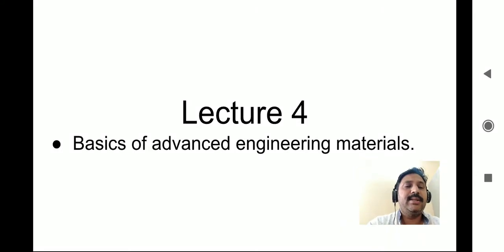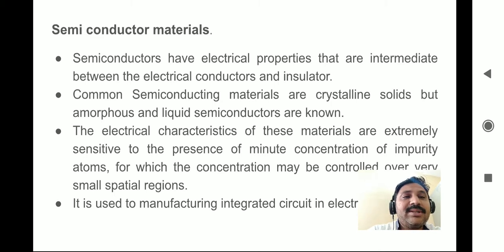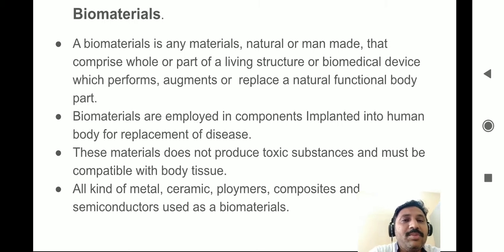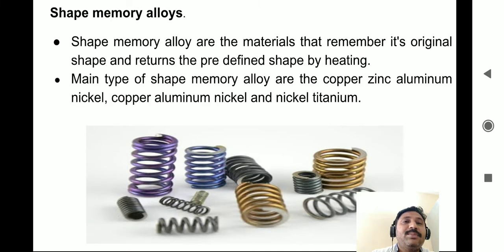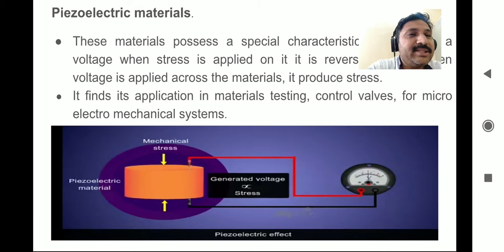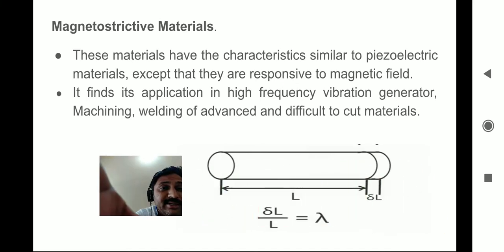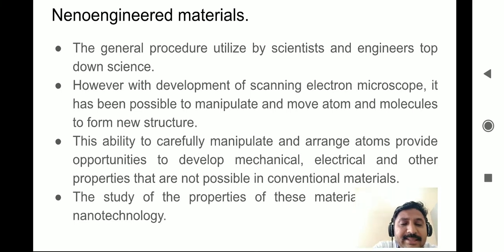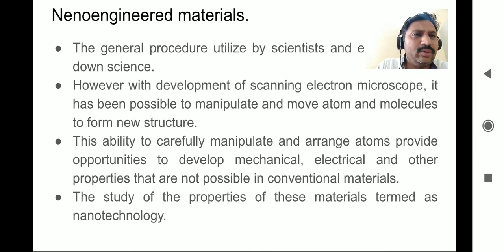Chapter 3 lecture 4 Basic of advanced engineering materials.